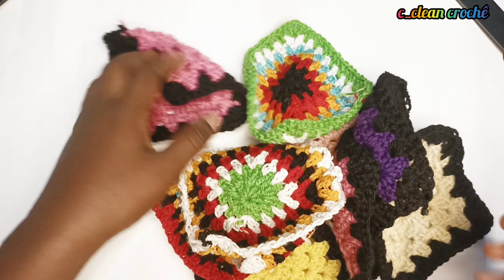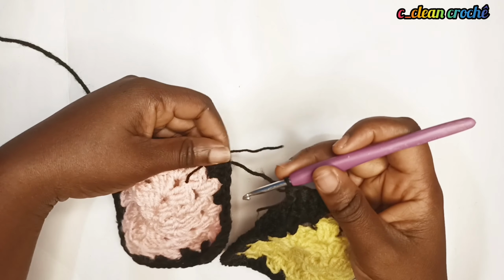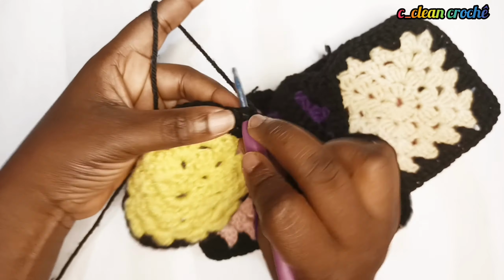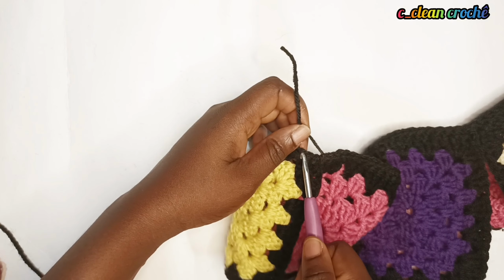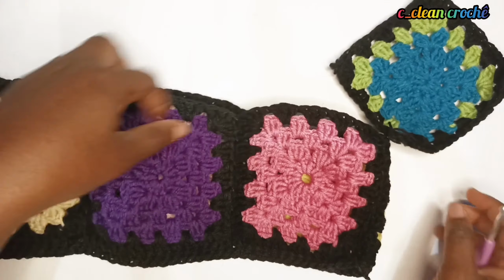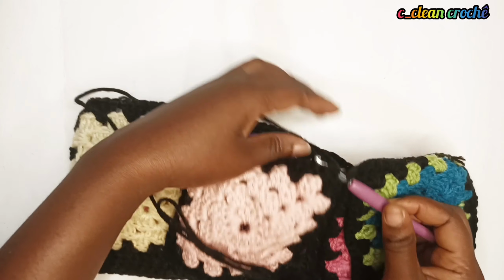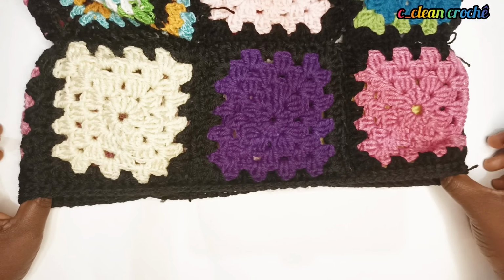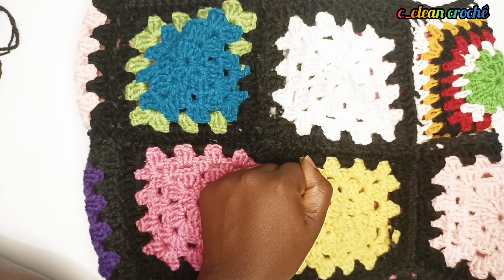[Tutorial] Crochet A Granny Square Top-C_Clean Crochê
Hello world, this crochet top is the easiest top you can make as a beginner. It is made of solid Granny squares and that are joined. Relax and enjoy every bit of this tutorial... mwah

materials needed
3.0mm and 4.0mm hook
yarn
stitch makers